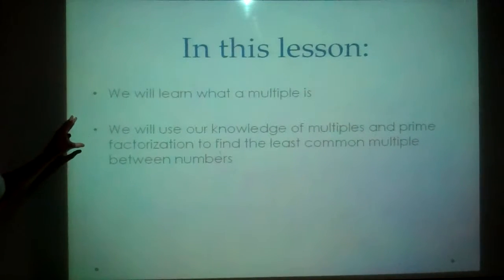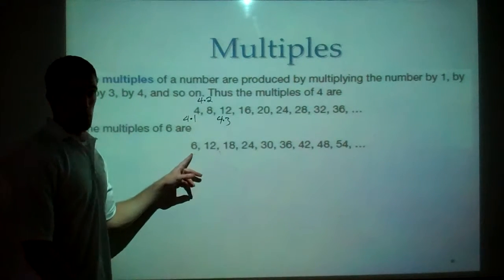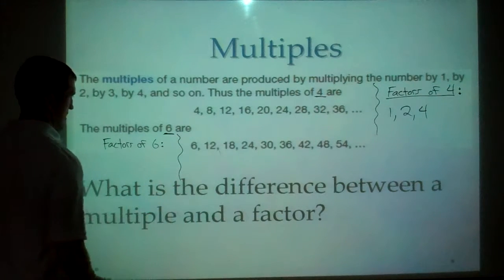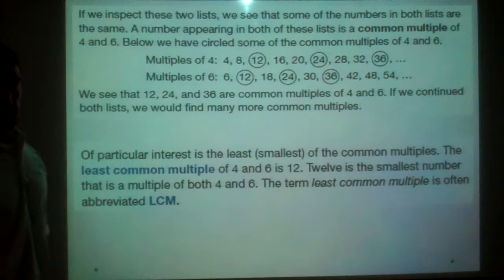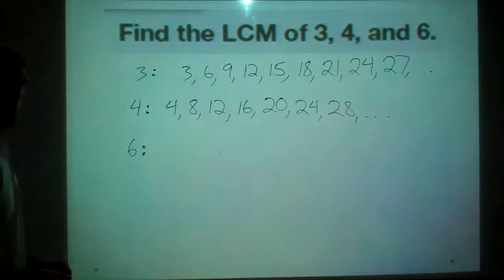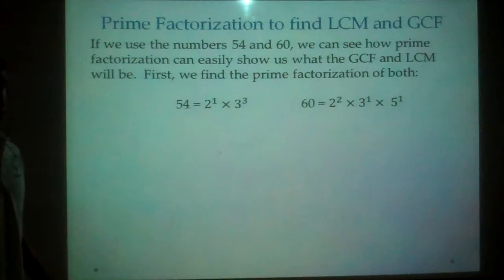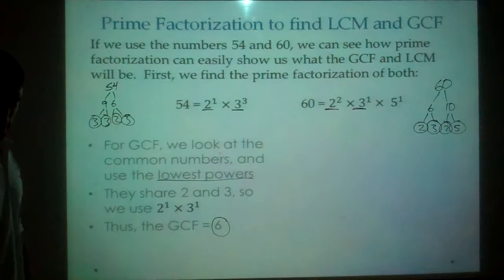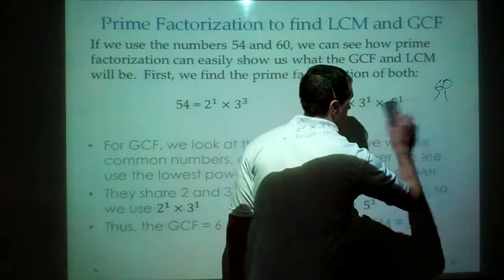Lesson 27 (part 1) - Nov. 2